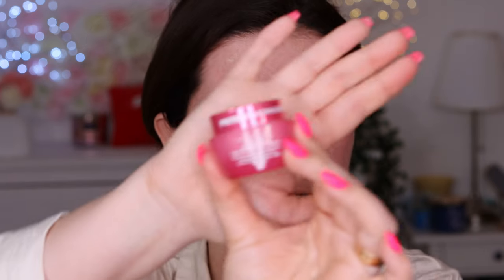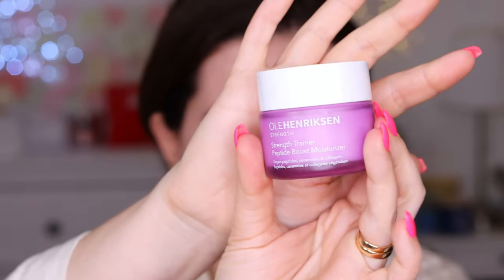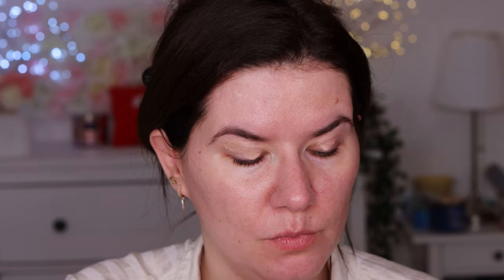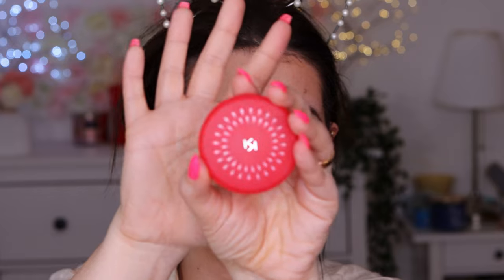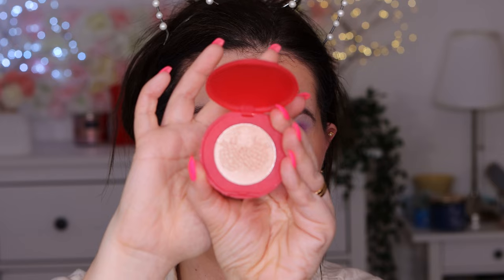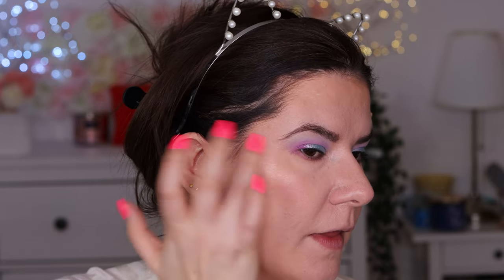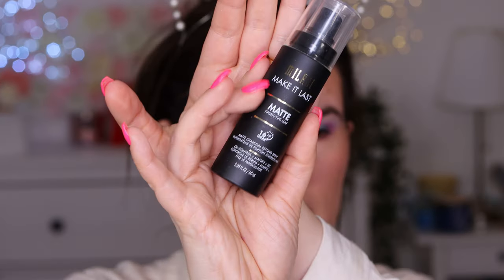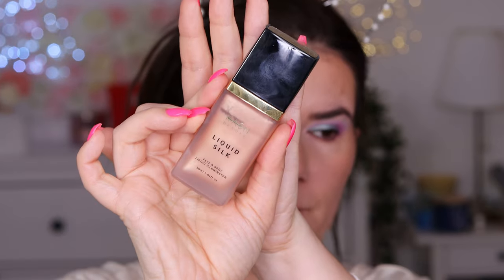Trying some new makeup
SMASHBOX Photo Finish Control Mattifying Primer 10ml

Svenska/Swedish